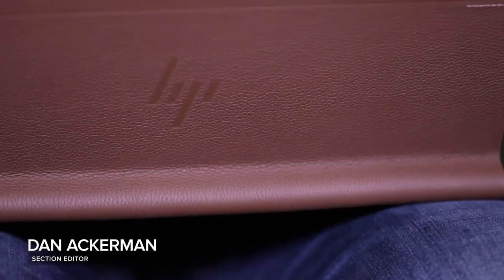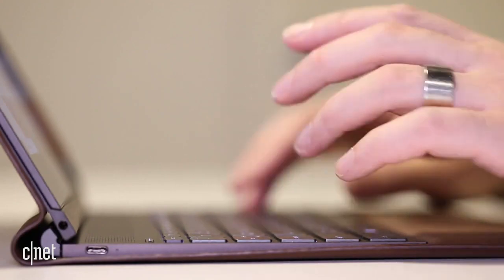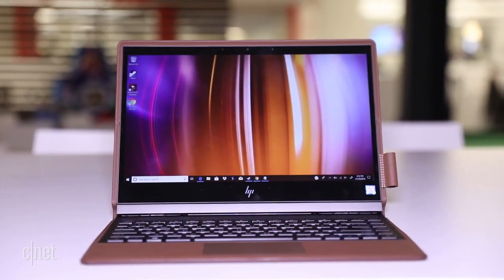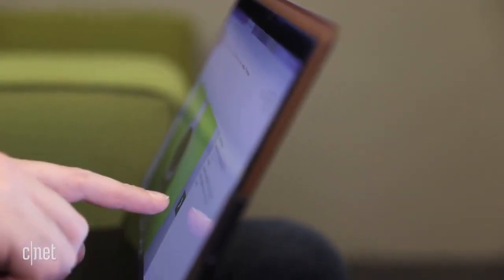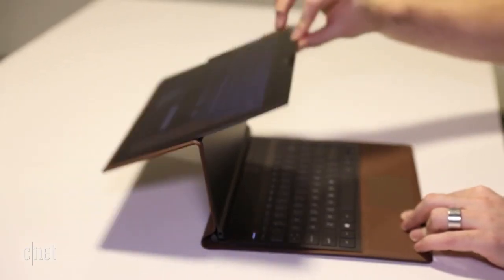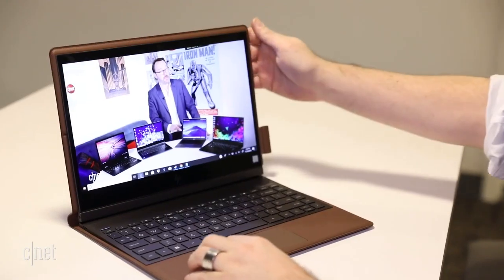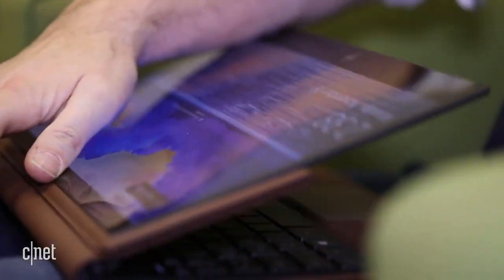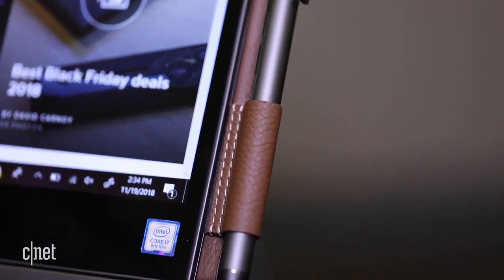HP Spectre Folio - REVIEW - A luxury leather laptop for the style conscious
HP Spectre Folio review

The Good An excellent, premium-looking design with a leather outer shell over a metal frame. Good stylus response and excellent battery life.

The Bad The rotating hinge design is too fiddly for its own good and the dual-core processor is a letdown for this price range. The stylus has nowhere to live, except in an awkward leather loop hanging from the side.

The Bottom Line HP's inventive two-in-one hybrid is fun to use and show off, but its ambitious hinge design can get in the way at times.